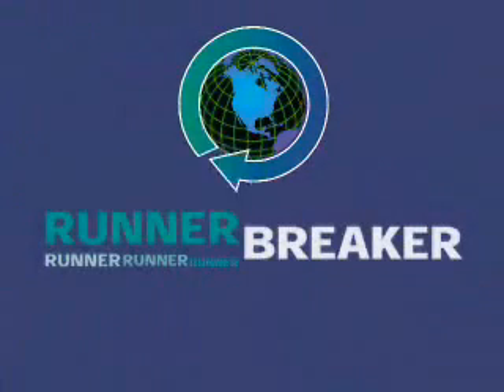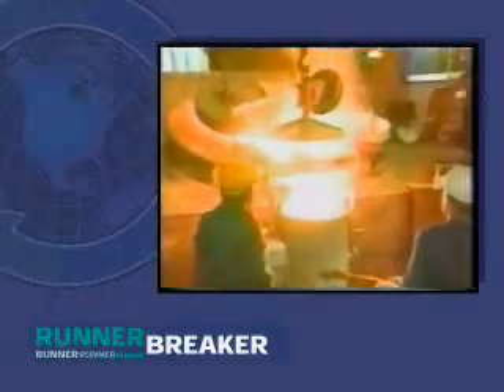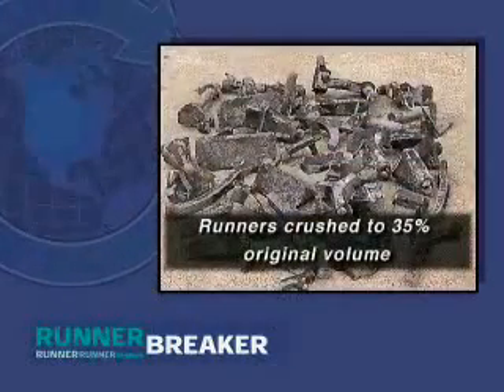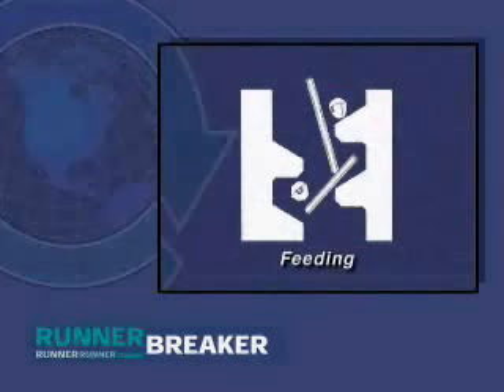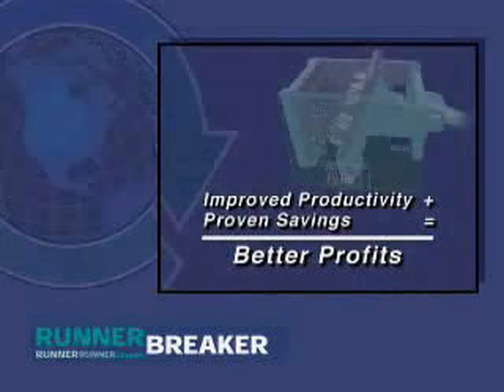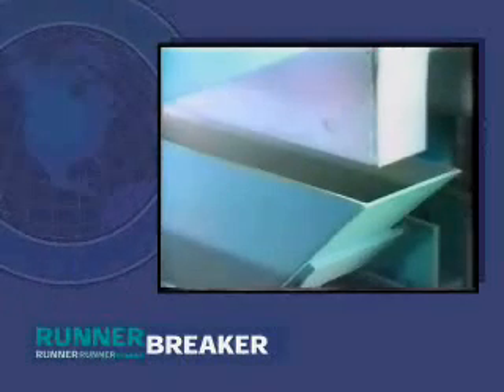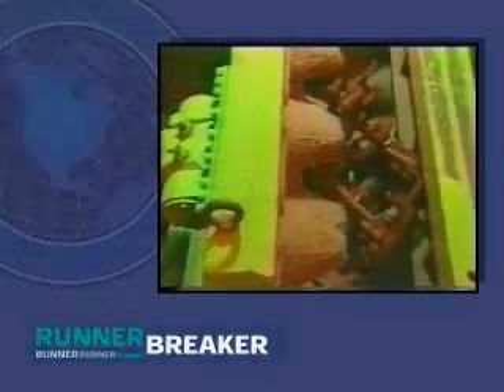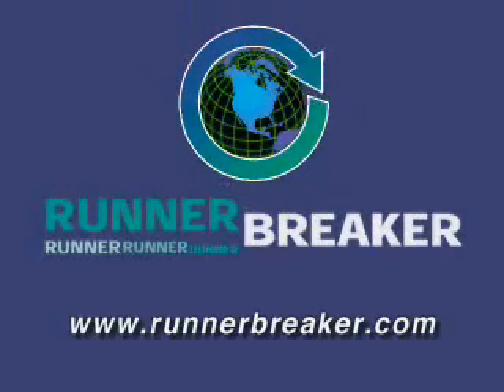YUATSUKI RUNNERBREAKER Foundry Diecast Crusher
RUNNERBREAKER by YUATSUKI Co., Ltd.

THE "RUNNERBREAKER" CRUSHER IS CAPABLE OF BEING FREE STANDING, OR INTEGRATED INTO ANY AUTOMATED PRODUCTION LINE FOR CONTINUOUS SPRUE CRUSHING.

The "RUNNERBREAKER" is a recently innovated machine, which solves the problems of conventional sprue crushers.  The patented 3-Dimensional action of the machine breaks portions of runners you require.
This improves the melting efficiency, saves running costs and protects the environment.

Applicable Materials
 - Ductile and Gray iron
 - Copper alloy, Aluminum and Nonferrous castings
 - Rock, Stone, Concrete and Fire proof brick
 - Synthetic rosin, Mould sand, Dross, Slag etc.

Unlisted material can be discussed.
Different crushing capacities/through put are available.